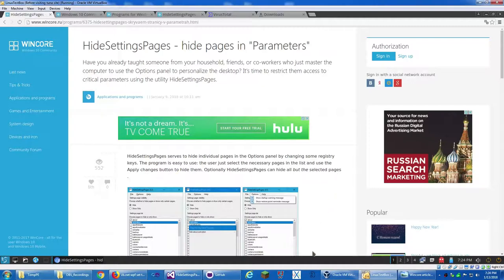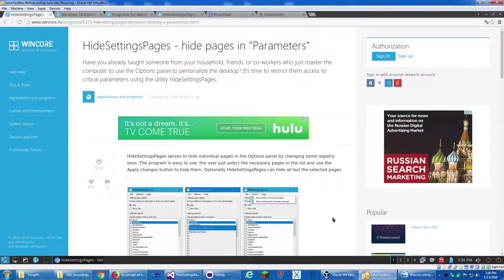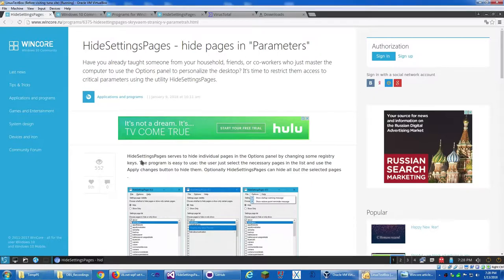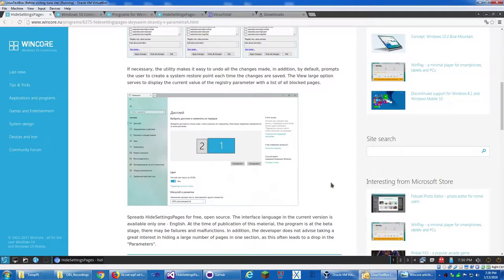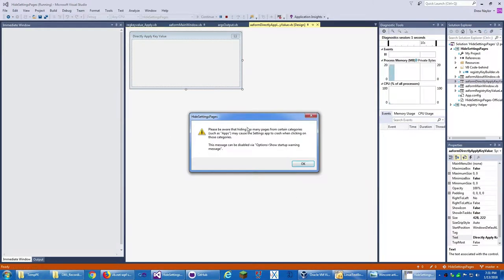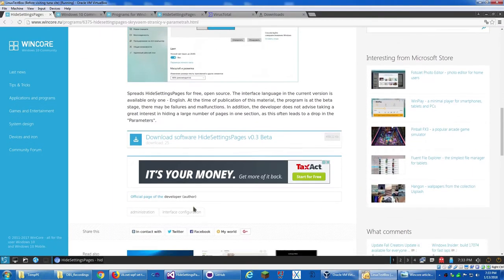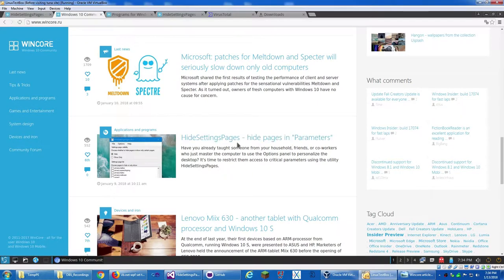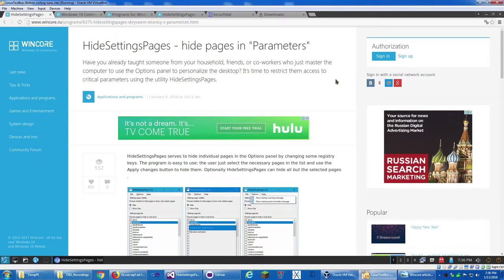WinCore.ru wrote an article about my app, HideSettingsPages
I was checking the traffic to my GitHub repository for HideSettingsPages and noticed something interesting, so I opened the link in a virtual machine (in case of malware) and read the page. As it turns out, a Windows community website in Russia (Wincore.ru) found my application and made an article on it. They even made their own screenshots, which I thought was really neat.

I recommend reading the article in Google Chrome/Chromium as it offers to translate the page into English, which is how I read the page.

If anyone from Wincore.ru is reading this, I just want to say, "thank you for the article." For the record, I had nothing to do with the article at all and only noticed the page a few days after it was posted due to a link to my repository which they provided at the end of the article.

(This video was compressed with Adobe Media Encoder CC 2015.4. Recorded with OBS.)